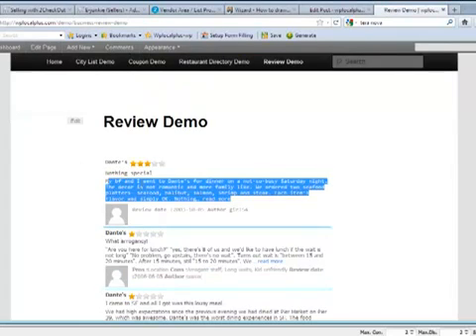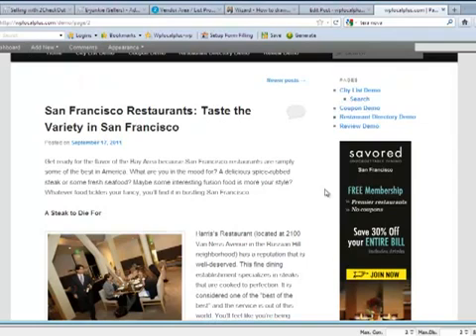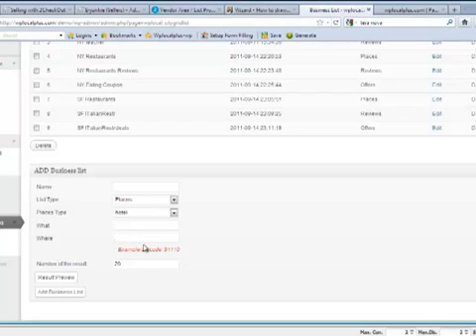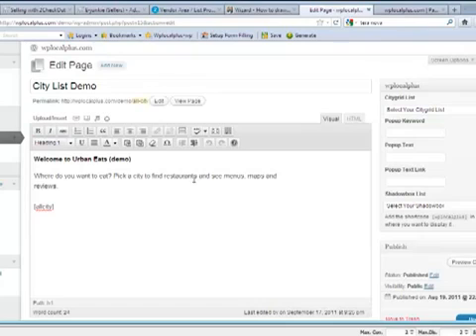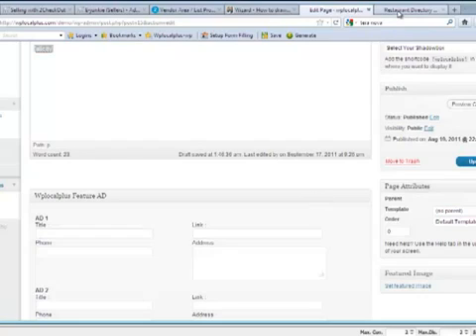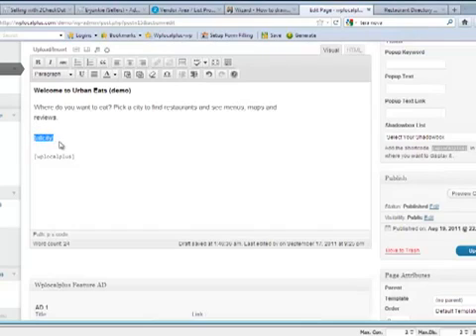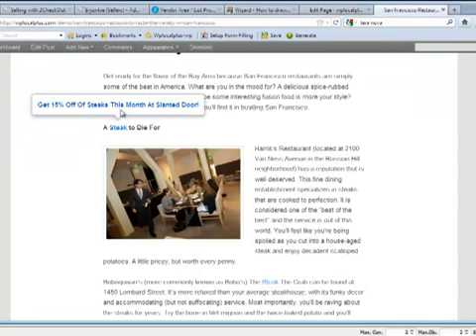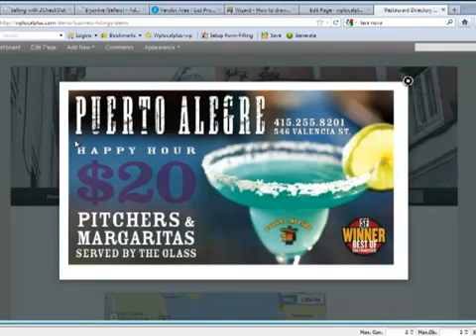WordPress Directory Plugin Review: 2- Wp Local Plus Plugin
Watch the latest review of the WordPress directory plugin WP Local Plus.
Amazing Plugin to create a business directory listing and business directory website.

WP Local Plus is the ultimate automated local business directory plugin which has an ability to create business directory on your wordpress site in minutes .

for more content